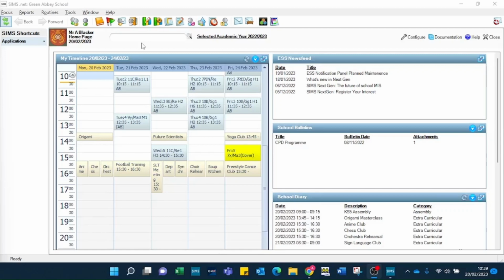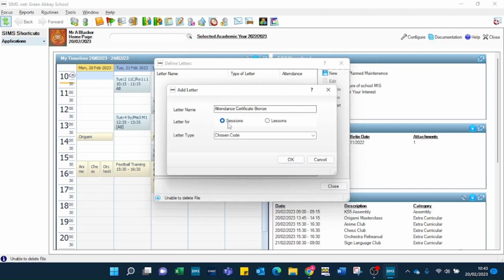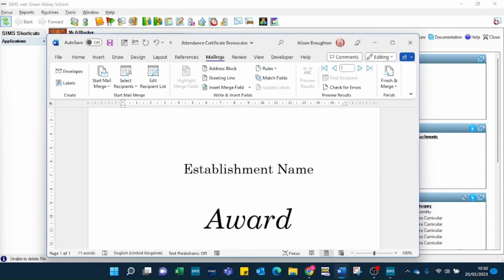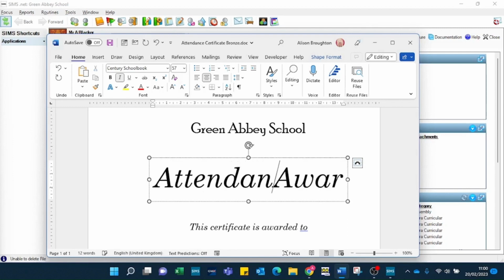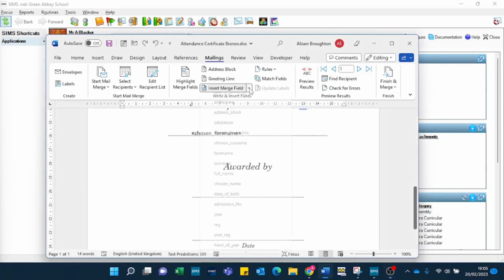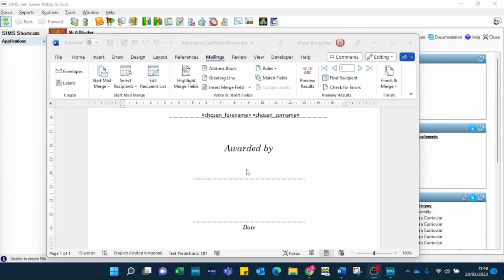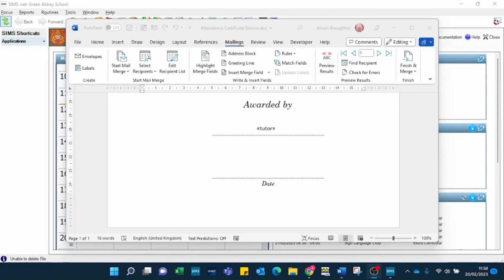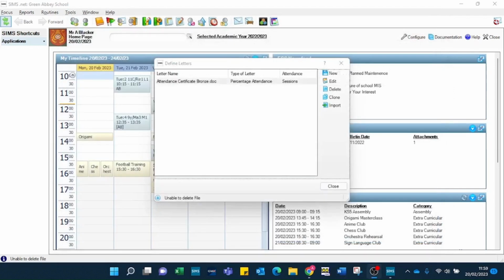SIMS - Attendance certificate - Adding a template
You can do much more than take a register with SIMS. Attendance data is easy to access from the SIMS student database.  Printing an Attendance certificate is time saving for busy teachers, teaching assistants and Data Managers in Schools.

School Smart’s SIMS Training Videos demonstrate Adding a Template, Printing A Certificate; Cloning A Certificate; Printing A Non Attendance Certificate and Adding A Shortcut To Your Homepage